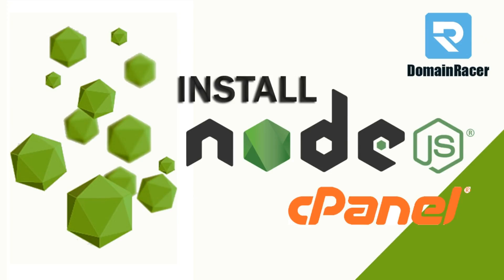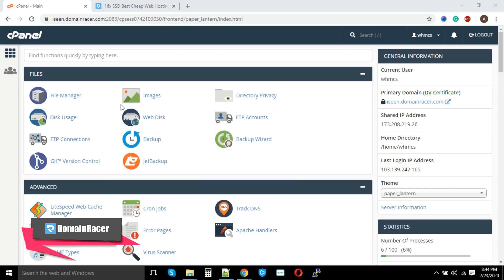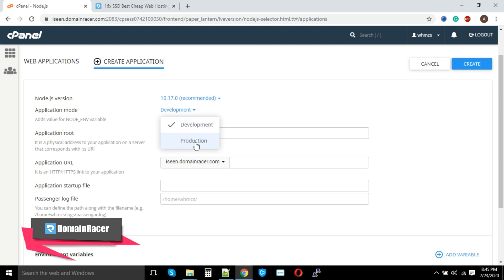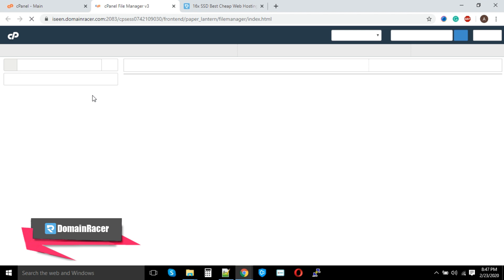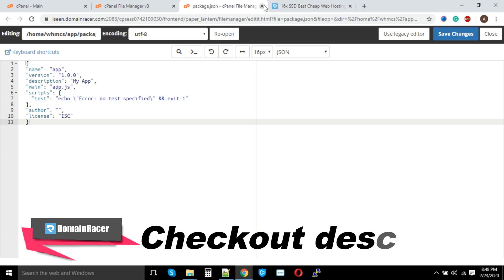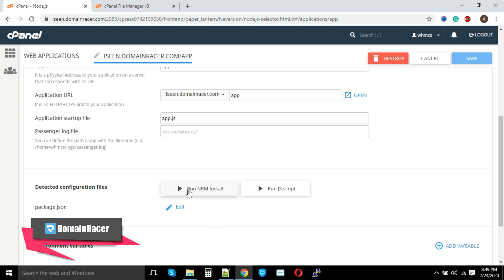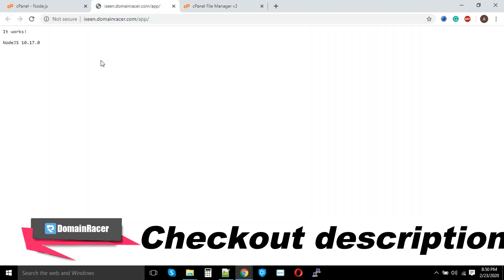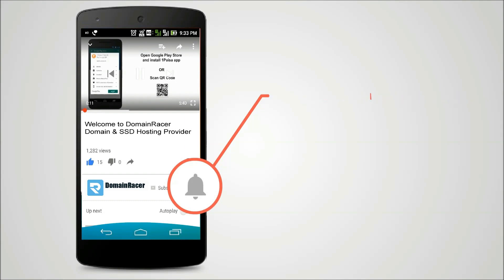How to Install Node.JS on cPanel 2025 | Node js Installation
Let's see "How to Install Node.JS on cPanel 2025(Using PUTTY)| Node js Installation"
Node.js® is a JavaScript runtime built on Chrome's V8 JavaScript engine.

To know " how to set up node js in cpanel Shared Hosting ", you can get all in this video. Also, You can get all information about cpanel node js installation also.

VPS Server Options:
NodeJS Server Setup AtoZ Guide - Ubuntu with NPM, Security and MongoDB

Need to follow this to install Node js & run Nodejs on shared hosting cPanel

1:09 - Setup Node js App on cPanel
2:18 - Create the Package Dot Json File
3:54 - Install npm Package on cPanel
4:34 - Real-Time Testing
5:02 - Enable Debugging Mode

Log into your cPanel account and click setup node.js App

Do all these settings:

*Node.js version - select your preferred version from the drop-down list

*Application mode - Choose Development or Production from the drop-down list. Development may be selected initially and changed to production later.

*Application root - the file system location for application files. The entry will be appended to /home/username to form the complete path to the application files in the cPanel home directory.

*Application URL - the address of the application on the Internet.

*Application startup file - the initial file that will be processed when launching the application.

*passenger log file.

When the form is complete, click on create from the right top corner.

After the application is created, an information box is displayed explaining the package.json is required to continue. At this time the application will launch and display a test page. Click the Open button to see the test page.

How To Install Node JS And NPM On Hosting Account: 2025 Complete Guide :

cPanel server centos os nodejs cloudlinux run and install with tutorial and test step-by-step guide.